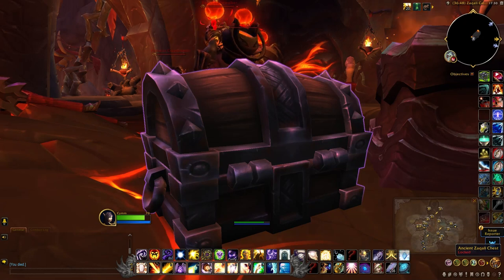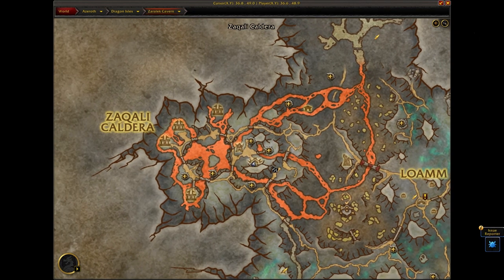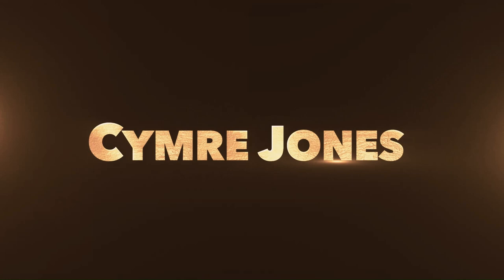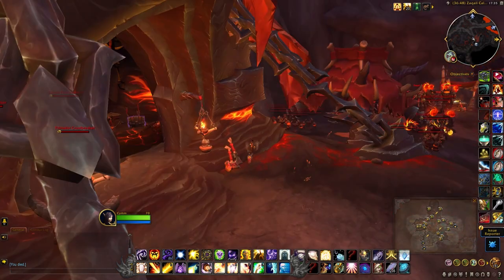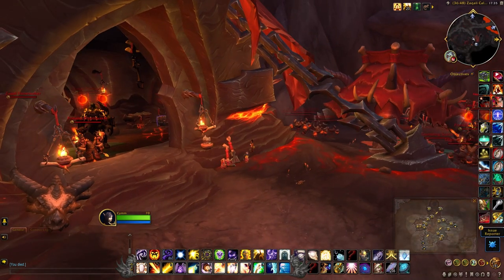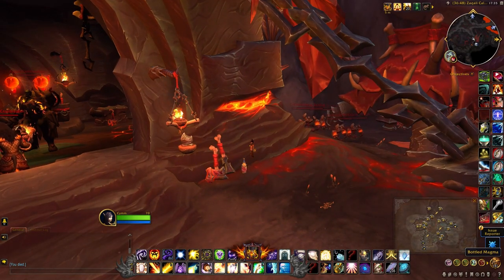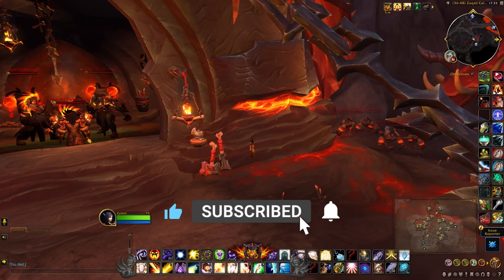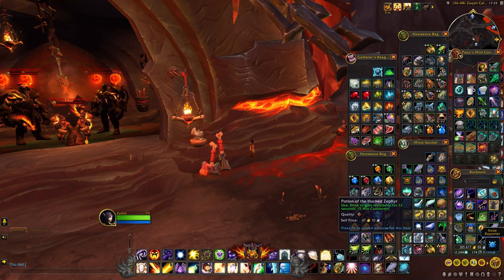Ancient Zaqali Chest - Treasures of Zaralek Cavern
How to open the Ancient Zaqali Chest located inside a building in Zaralek Cavern. You will need to loot an item to unock the chest.